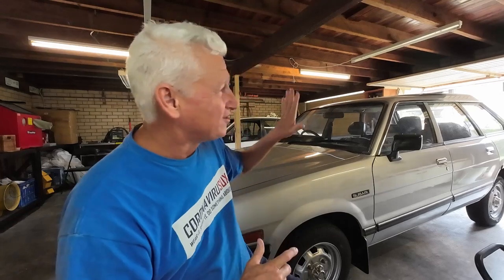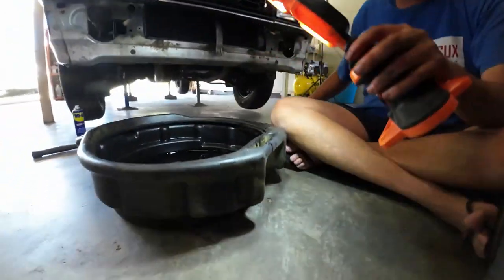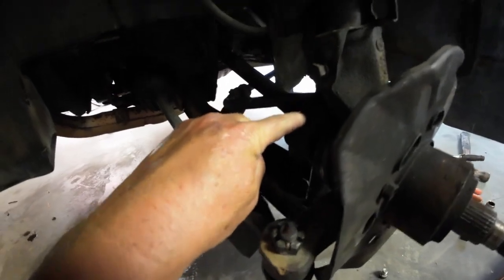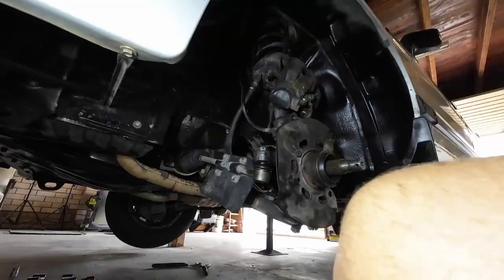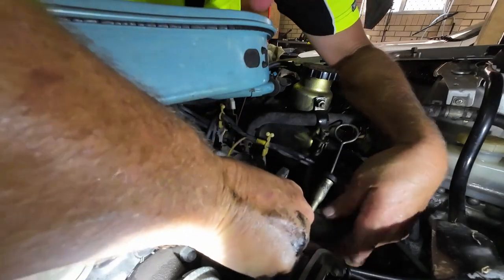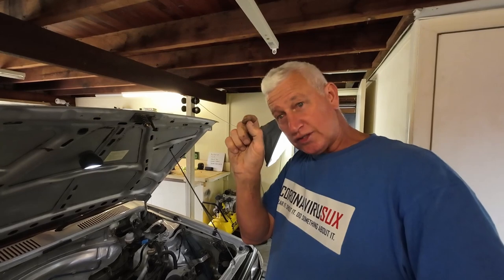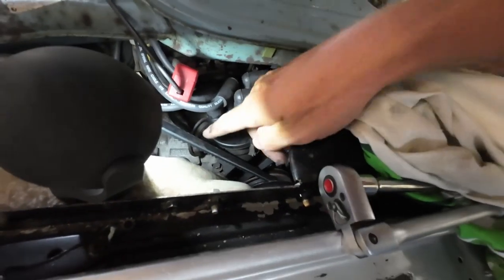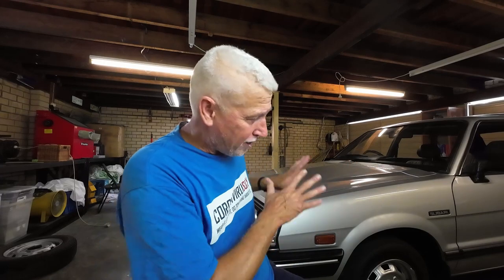1984 SUBARU TOURING WAGON RESCUE | FULL SERVICE AND REPAIRS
In this episode I get onto the servicing and maintenance side of the Subaru wagon. it looks like some work has been done but there is also evidence of neglect. Can we salvage the old Subaru and get it to run and drive reliably? We shall see!

FIND IT.
BUY IT.
FIX IT.
FLIP IT!

All videos are shot on  using a Samsung Galaxy S21 and a DJI OSMO POCKET 2